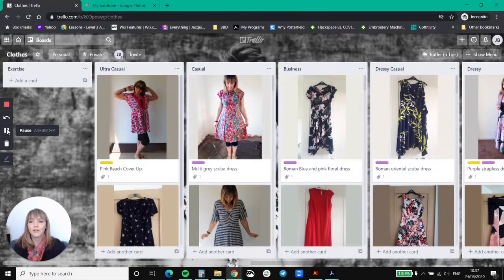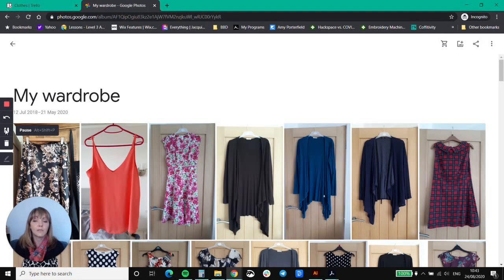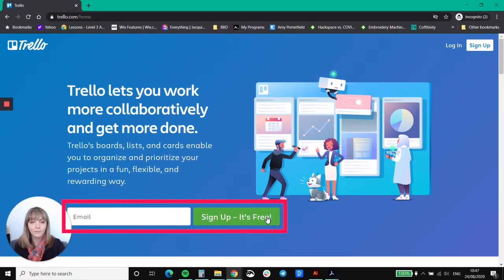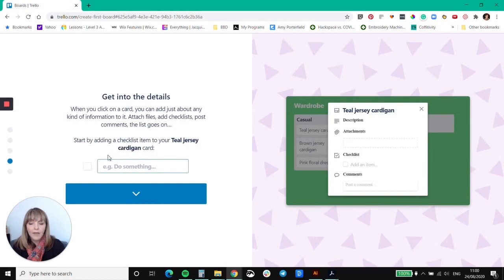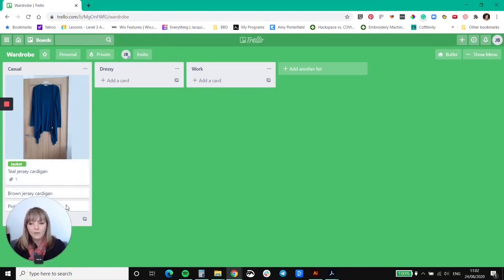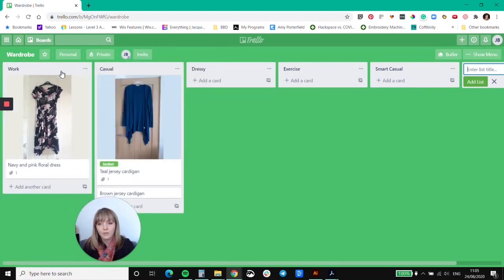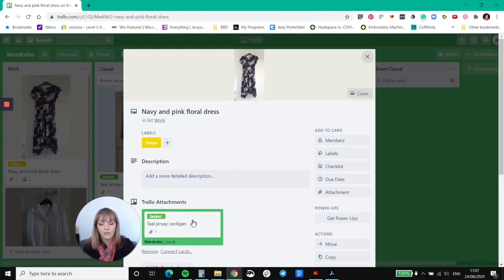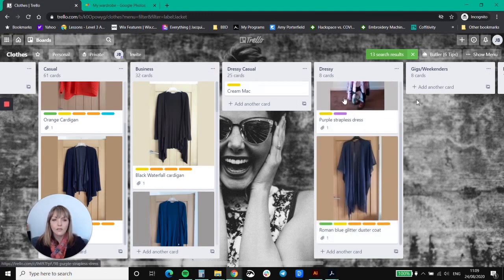Tame your wardrobe with Trello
Create a comprehensive portable digital inventory of all the clothes you own using Trello. This will help you spot any mismatches between your clothes and your lifestyle, help you plan your outfits and help you save money when buying or making clothes because you can plan ahead as to how it will fit with what you already have.
Join the sewmuchmorefun Facebook group to share your insights and experiences.